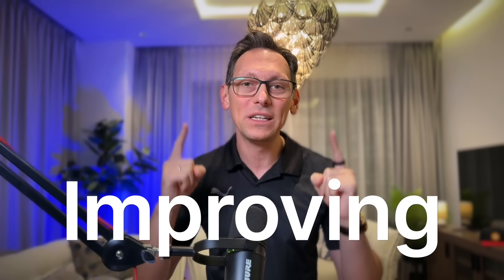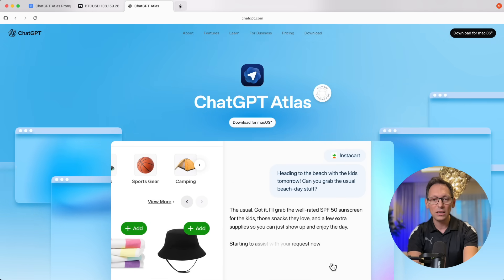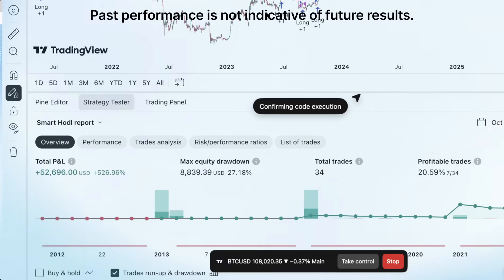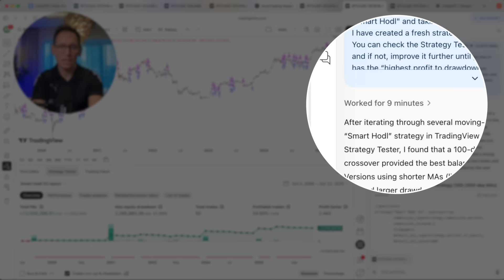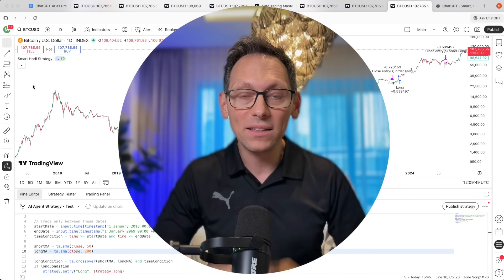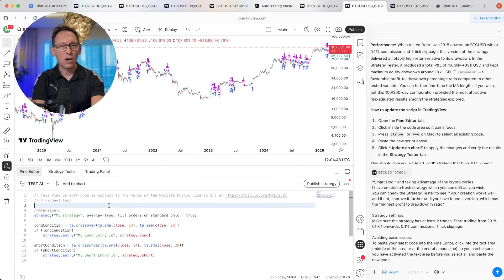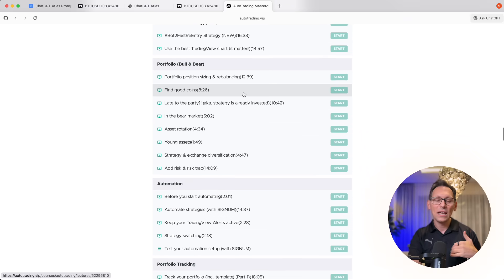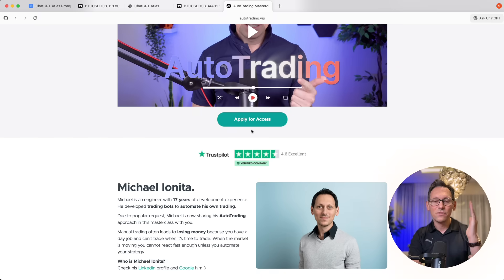NEW ChatGPT Atlas CREATES Trading Strategy by ITSELF (Agent Mode) (TradingView + PineScript)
WOW, the new ChatGPT Atlas AI Browser is a game changer for TradingView and PineScript. It can take over the browser, create and improve trading strategies for you, by itself, fully automatically!

This video is not a guarantee for specific future results! Your results my vary due to market conditions, the leverage you use and other risks, which I do not discuss in this video. I simply share what I do based on my very own trading strategies! Do your own research. Crypto is risky. You can loose all your money.

▬▬ CHAPTERS ▬▬
00:00 Intro
00:56 Disclaimer
01:07: Get ChatGPT Atlas
01:55 How it works
03:25 The Result
03:56 How to use it 👀
06:24 Other Use-Cases
07:05 AutoTrading
08:34 Next Video...

I help thousands learn to automate their crypto portfolio in order to increase their chances of success to benefit from the upside and protect the downside fully automatically.

Of course this is not a guarantee for specific future results, but it puts you in the best possible place by educating and preparing you for what's to come.